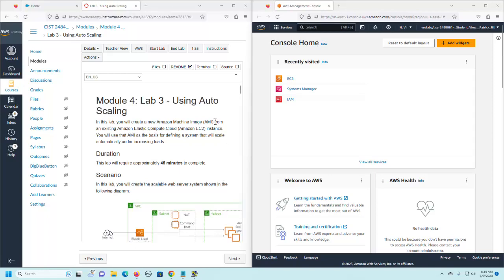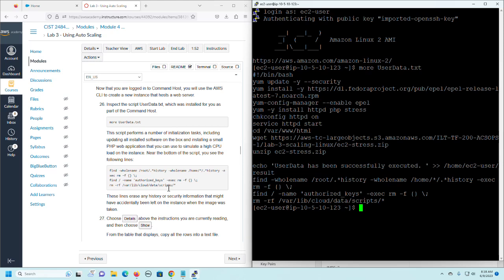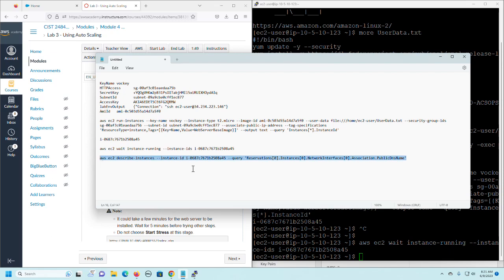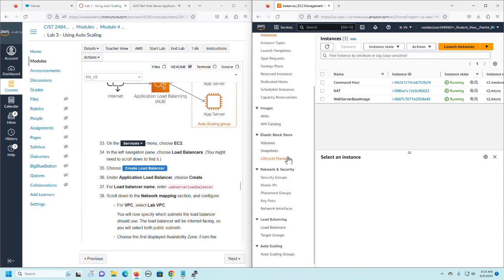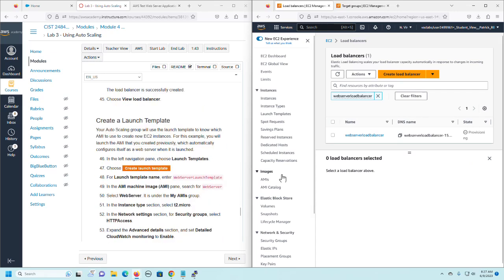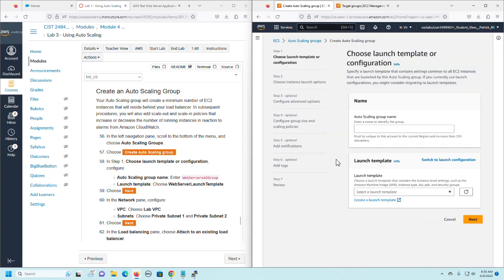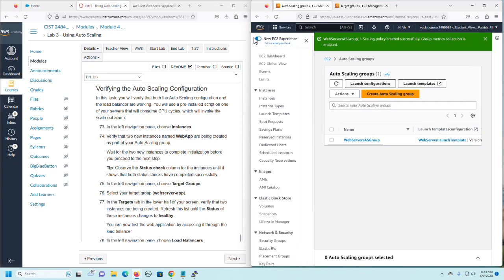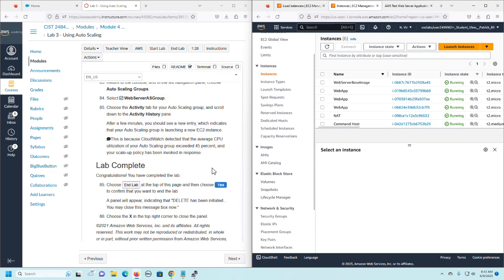Lab 3 Using Auto Scaling